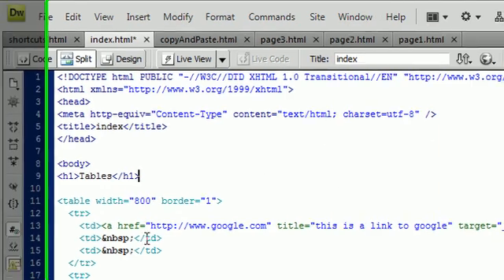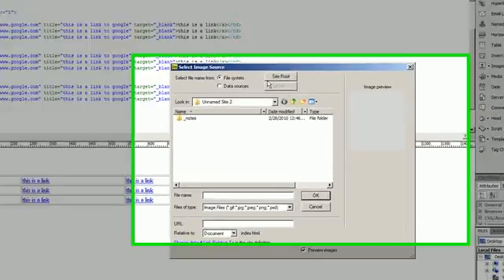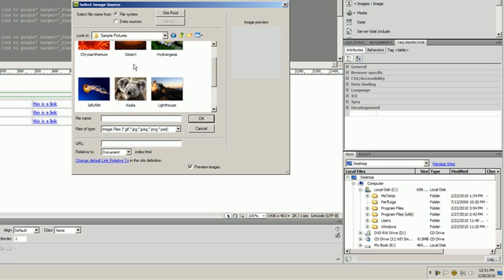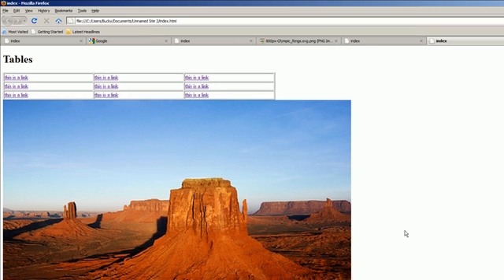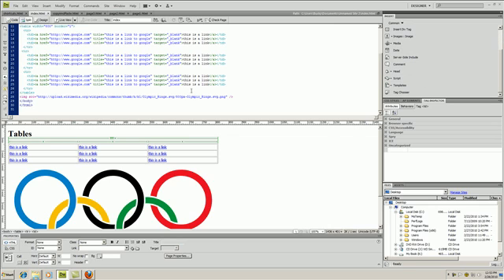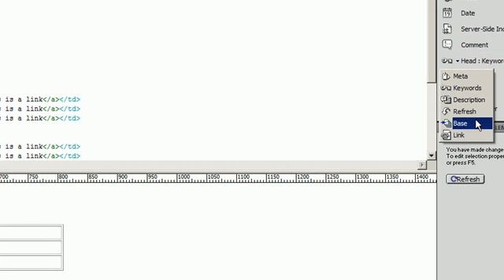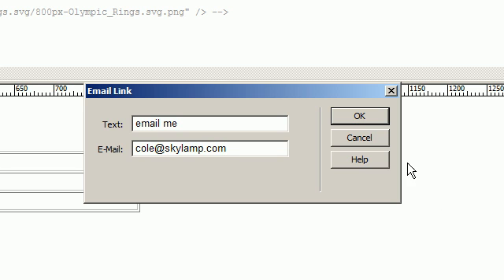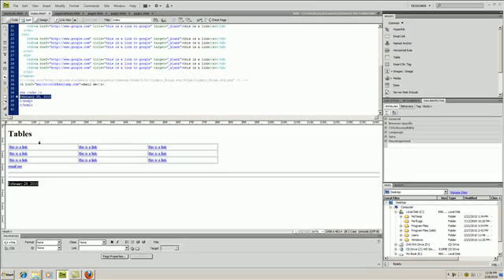Dreamweaver CS4 Tutorial - 4 - Inserting Images